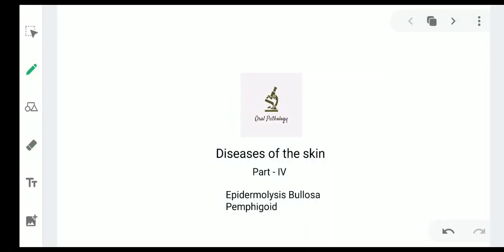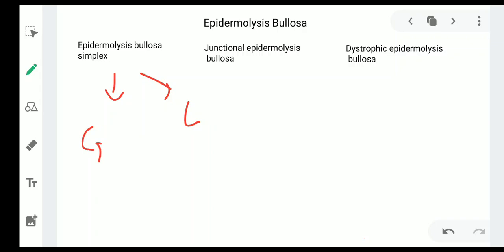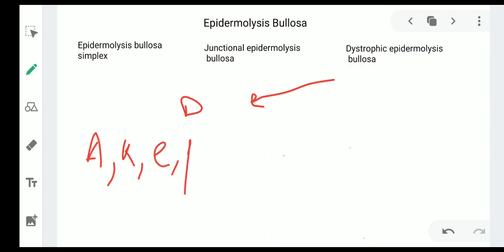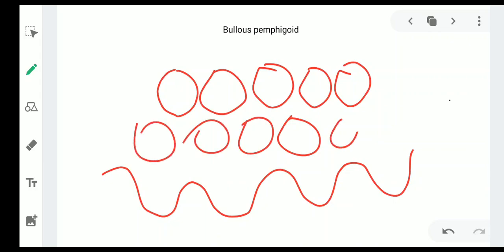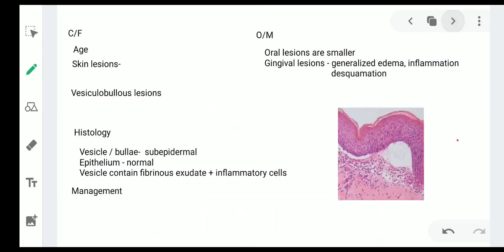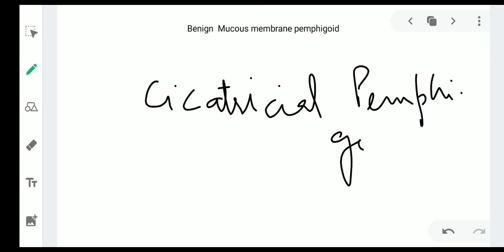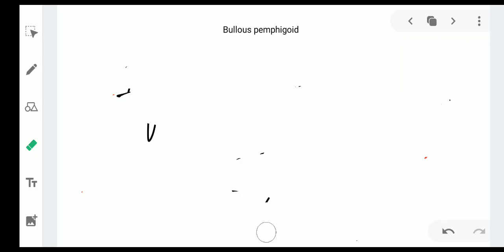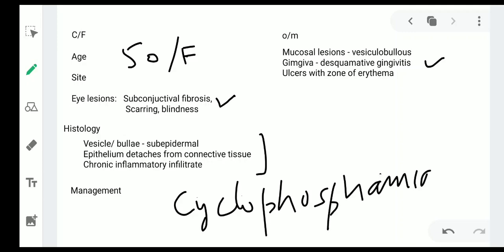Skin lesions Part 4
Epidermolysis bullosa, Pemphigoid